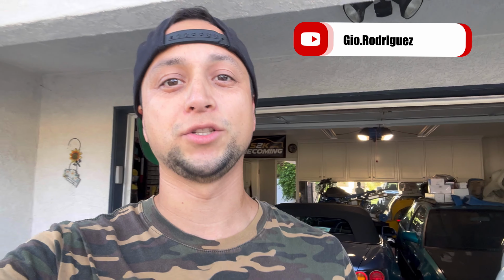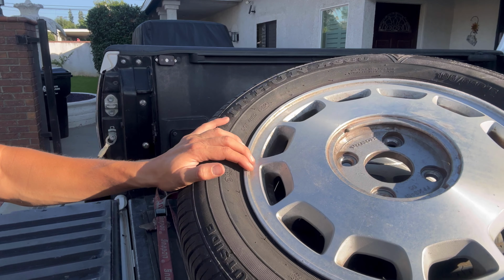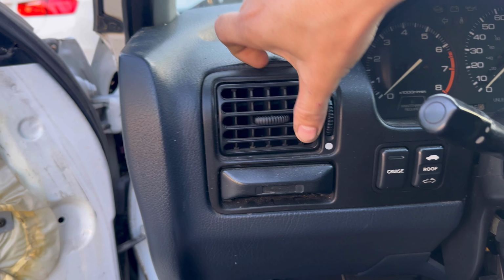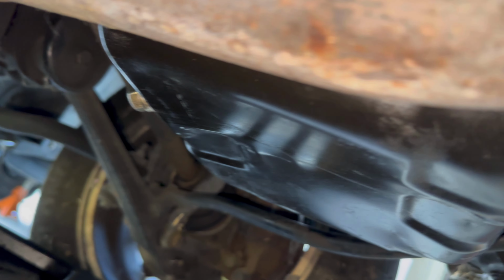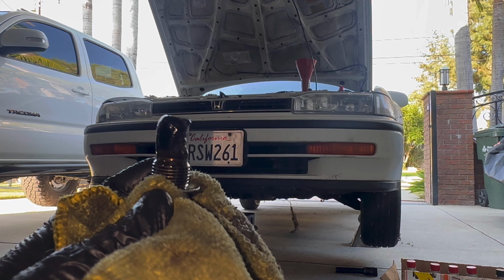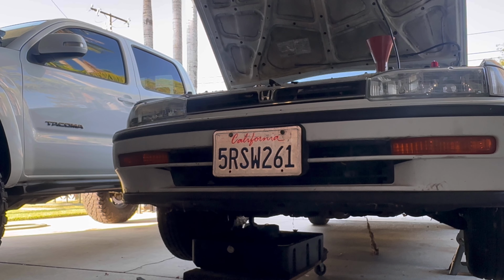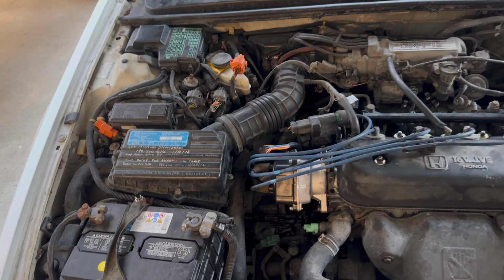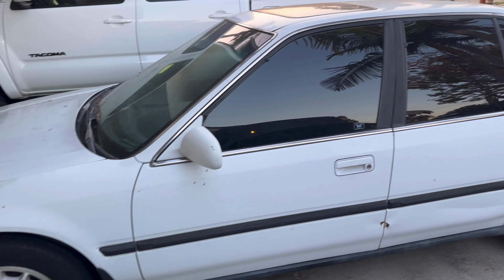I Found Matching Wheels At The Junkyard! | Fixing My FREE Honda Accord Part 4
In this video I finsh up the final details before the Accord goes off to its new home!